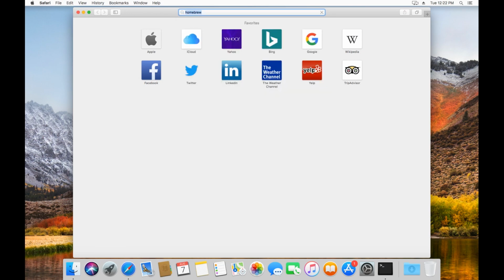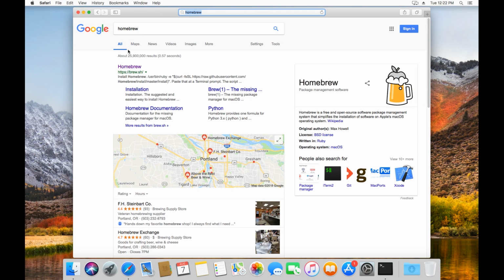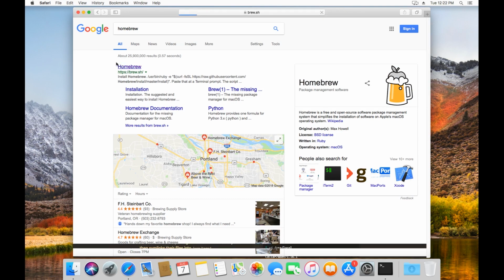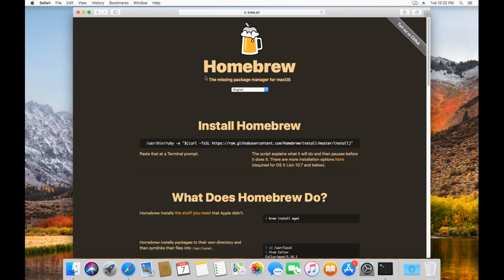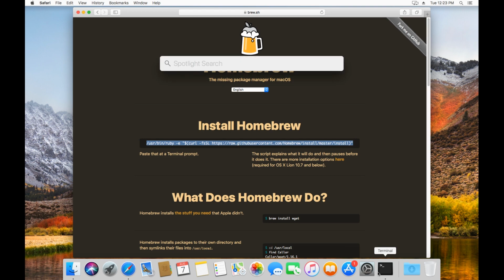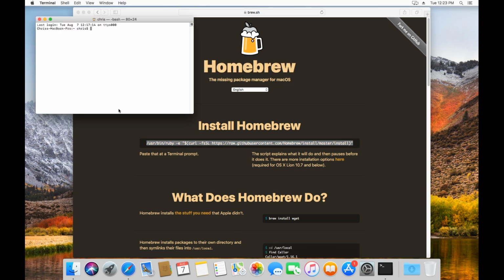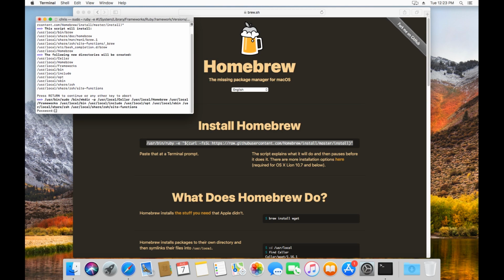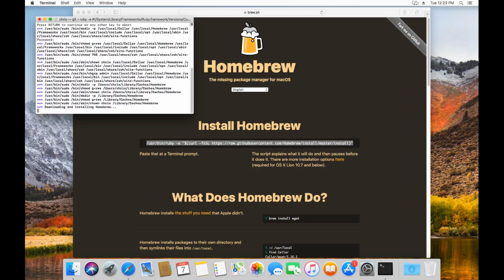Easiest Way to Install Python on Your Mac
This is the easiest way to install python on your mac.